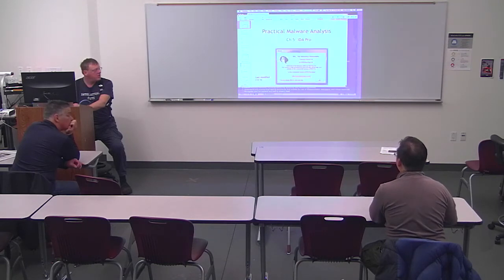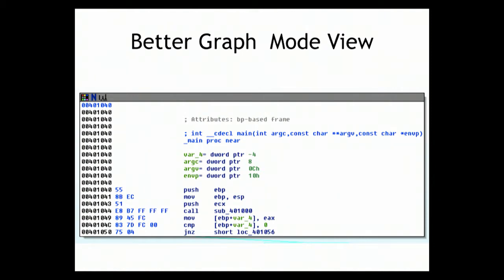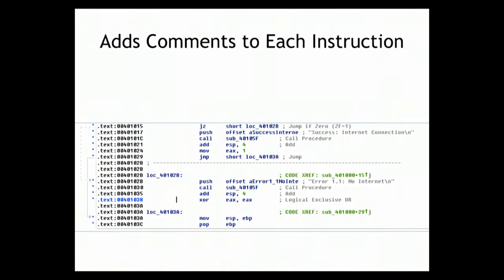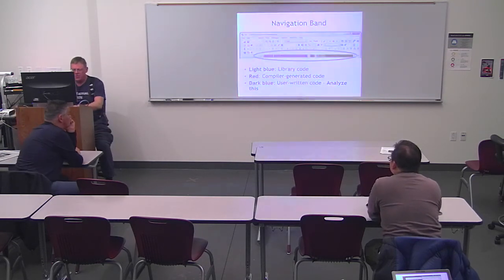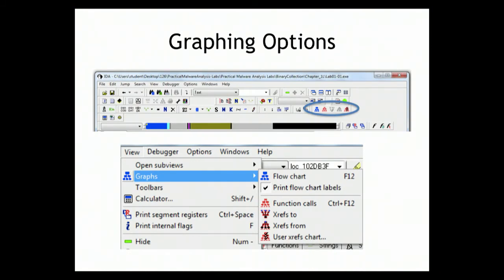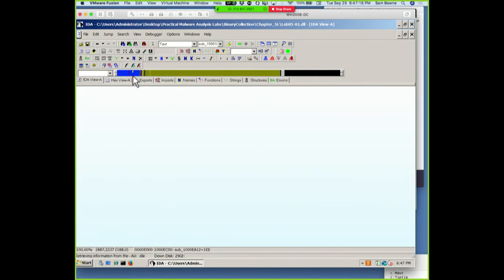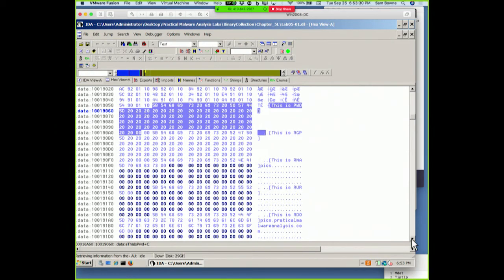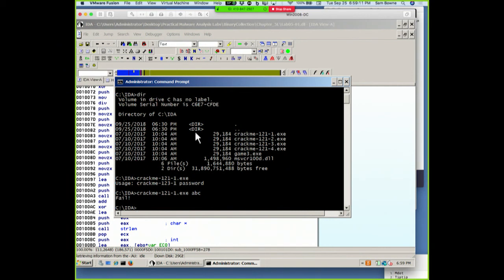CNIT 126 - Practical Malware Analysis, September 25, 2018 Lecture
Recorded on September 25, 2018 in the Distance Learning Classroom at the Ocean Campus of City College of San Francisco.